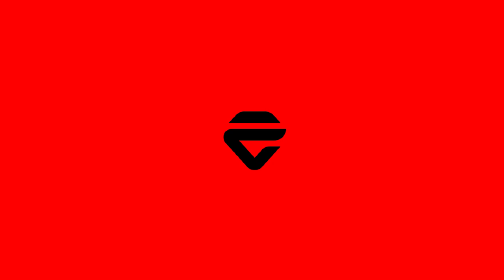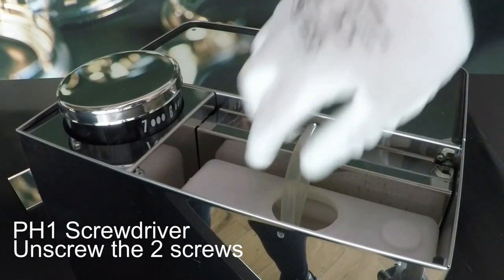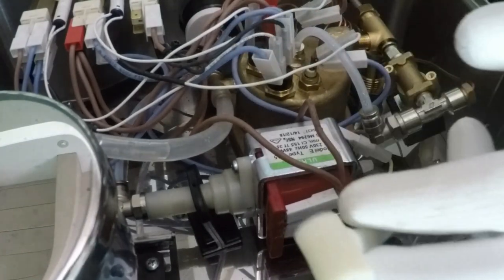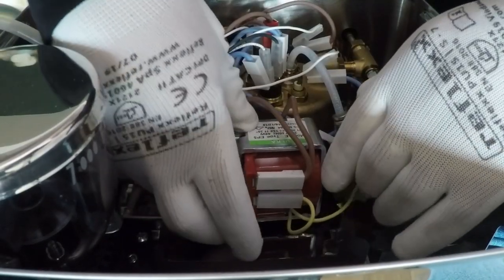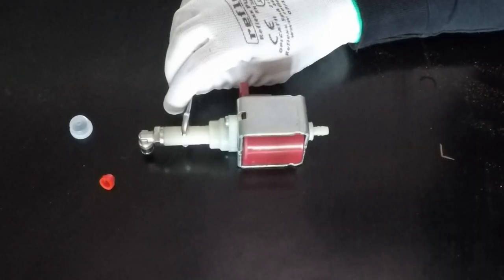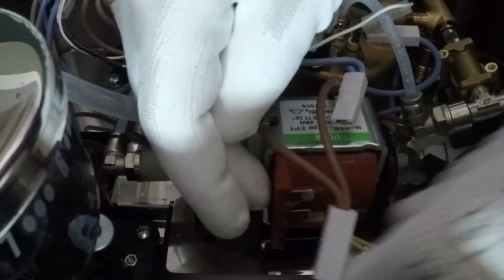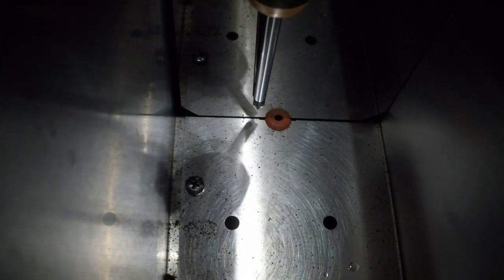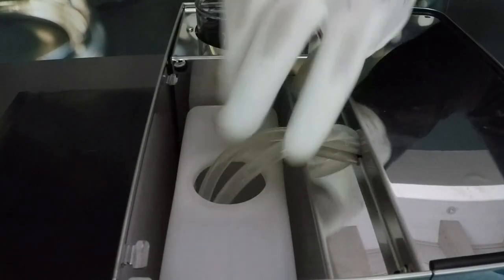Anna PL41 - Anita PL042: How to change the pump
THIS VIDEO IS FOR LELIT AUTHORISED TECHNICIANS ONLY
THE OPERATIONS, IF CARRIED OUT BY A PRIVATE, ENTAIL THE LOSS OF THE RIGHT TO A GUARANTEE
Necessary tools:
- PH1 Screwdriver
- Wrench key n.13
- Wrench key n.12
- Cut screwdriver
Replacement kit contains:
- MC006 Pump for 230-240V 50Hz | MC006-110 Pump for 120V 60Hz | MC006-60 Pump for 220V 60Hz
- 9600056 Thermic protector
- MC073 Joint